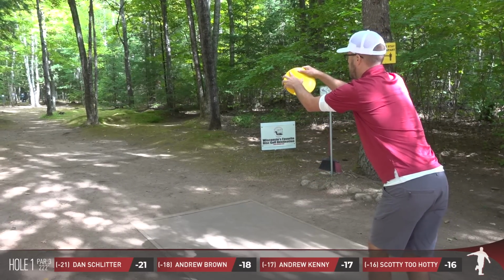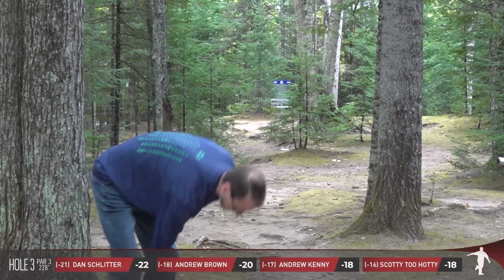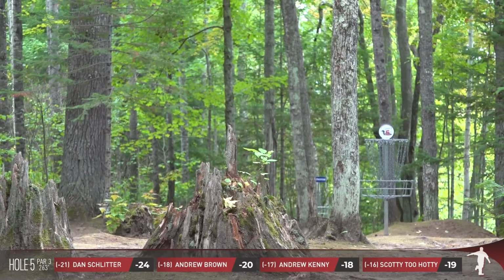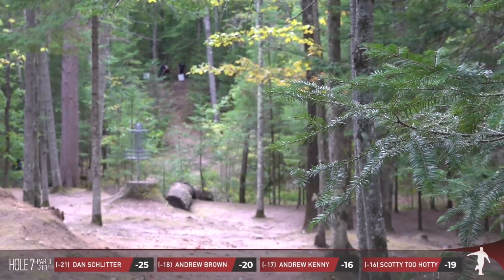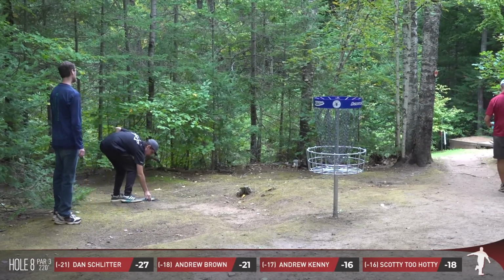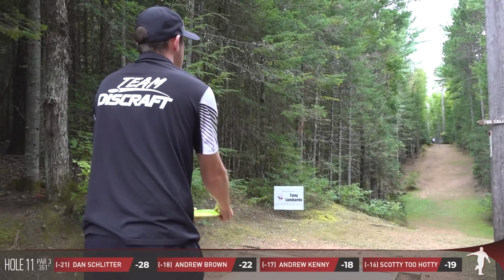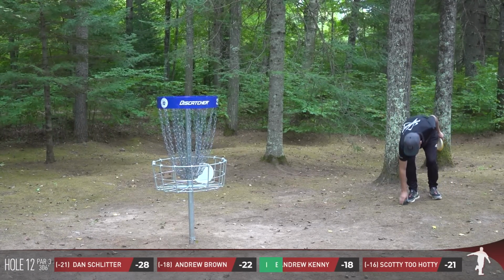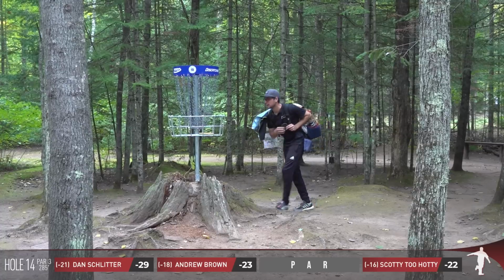2021 Northwoods Open • Sandy Point Resort & Disc Golf Ranch • Worlds First Disc Golf Resort • R2 FNT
2021 Northwoods Open • PDGA B-Tier in Northern Wisconsin at Sandy Point Resort & Disc Golf Ranch
Featuring:  Dan Schlitter, Andrew Brown, Andrew Kenny, Scotty "Too Hotty" Burtard
Commentary:  The Disc Golf Guy
Camera:  Dillon F
Edit:  The Disc Golf Guy
Location:  Sandy Point Resort & Disc Golf Ranch, Lac du Flambeau, Wisconsin
Date: Sunday, September 5, 2021

When people ask me what my favorite disc golf course is ... Sandy Point is my answer.  29 total holes, more than 50 baskets in place, water, hills, technical, woods and just about everything you could want at the Worlds first disc golf resort.  There are cabins onsight along with a world class pro shop.

Tell them The Disc Golf Guy sent ya!

If you wish to see more details and specifics (including the final scores) you can head to the event link located here: